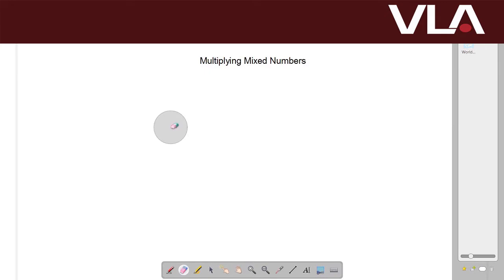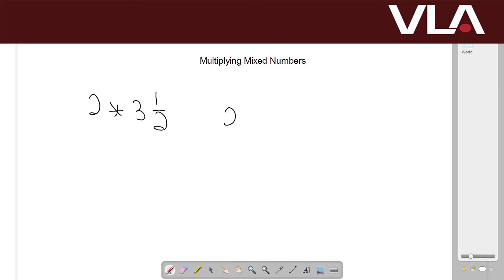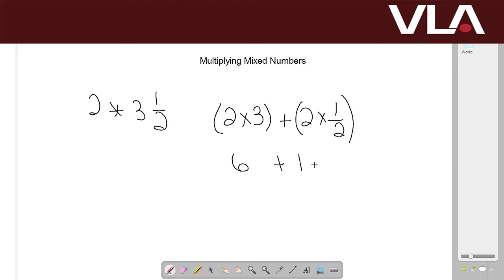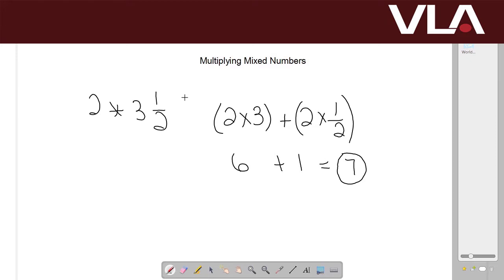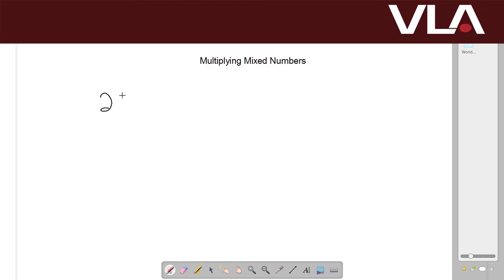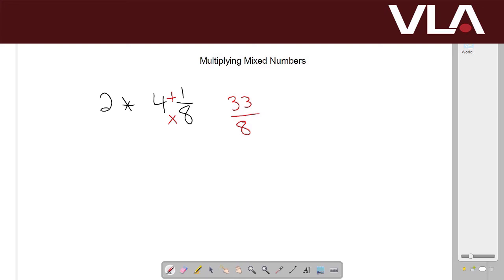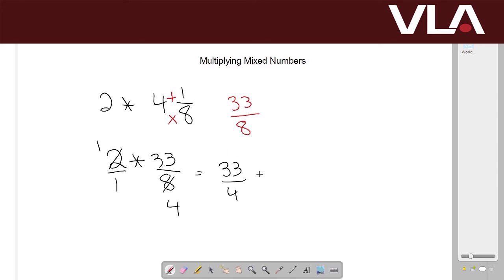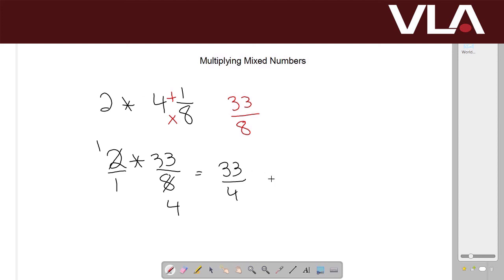Multiplying Mixed Numbers Part 2 (Mr. Colt)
Mr. Colt dives into part 2 of his video mini lesson on how to multiply mix numbers. He shows students an easier method than that taught in Edgenuity. Check it out!